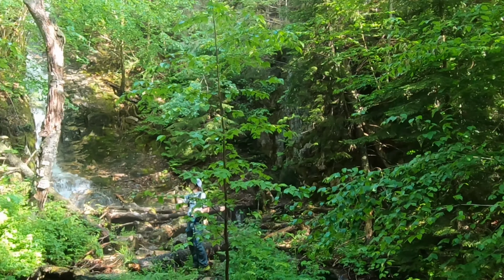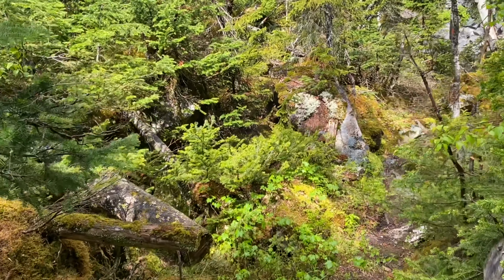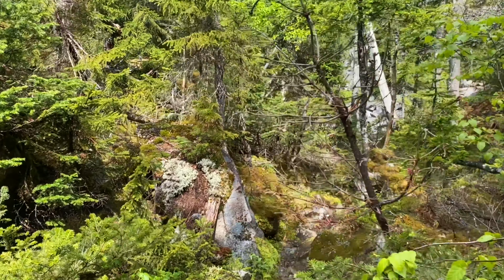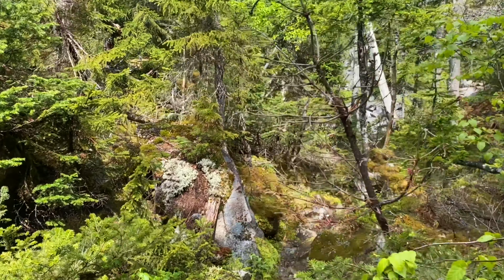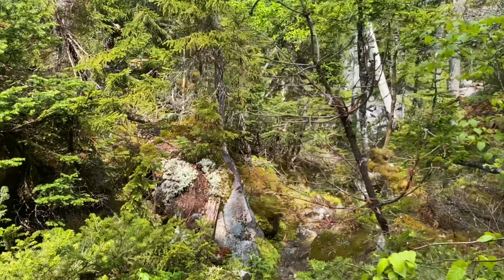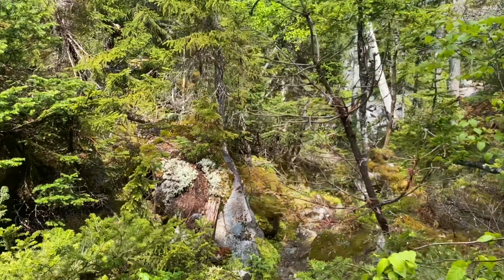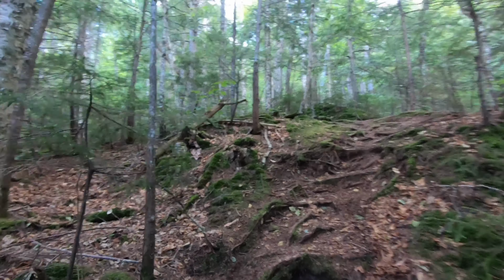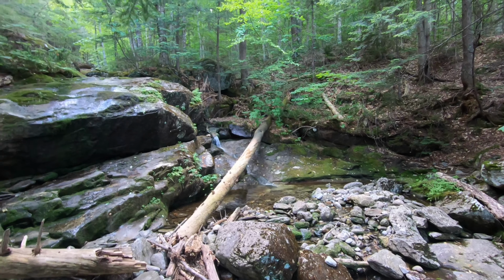Ice Gulch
6/19/2021
Plus a side trip to Triple Falls (Proteus, Erebus, Evans)